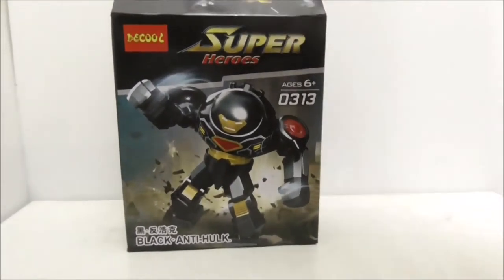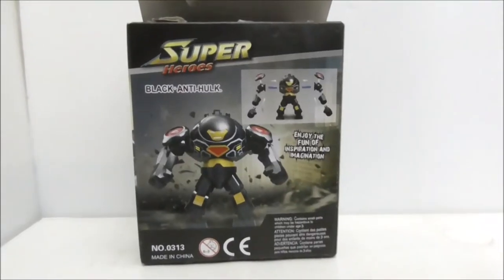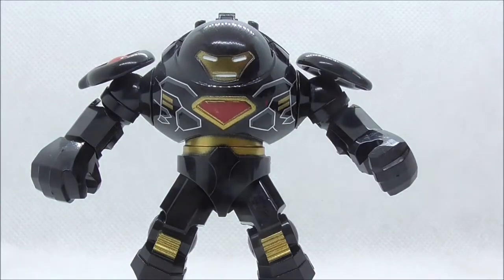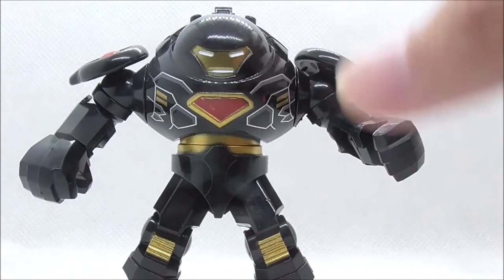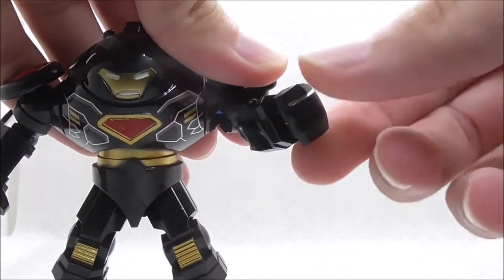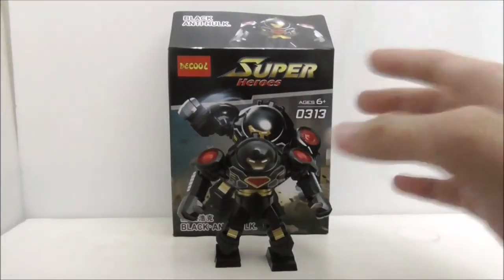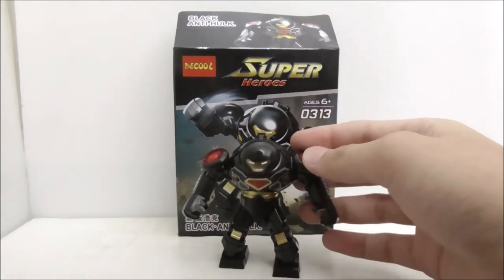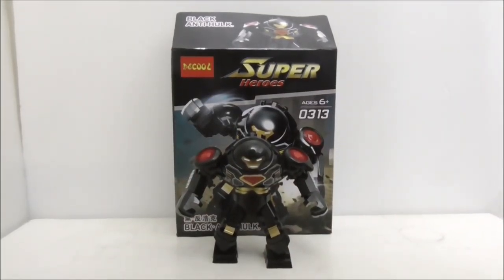Decool Lego Bootleg Iron Man Black Hulkbuster set 0313 review